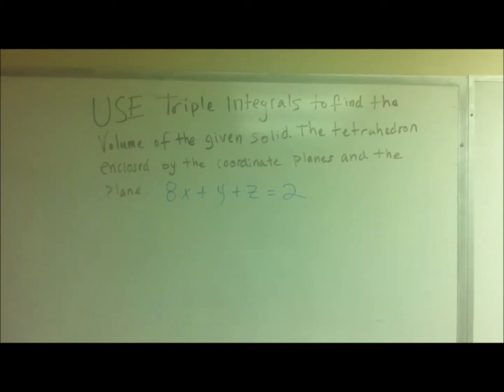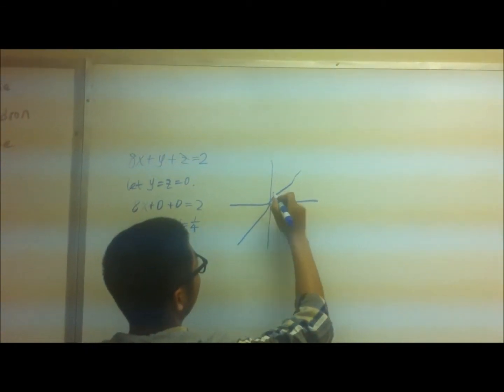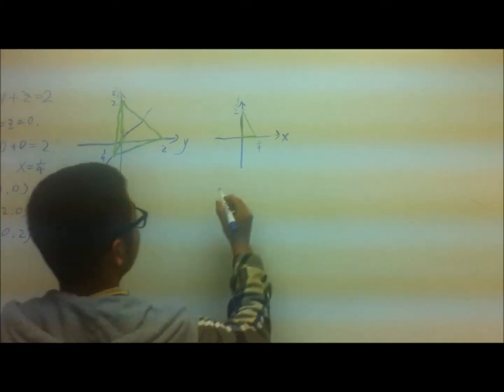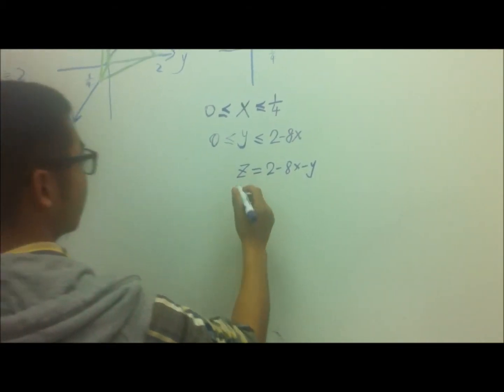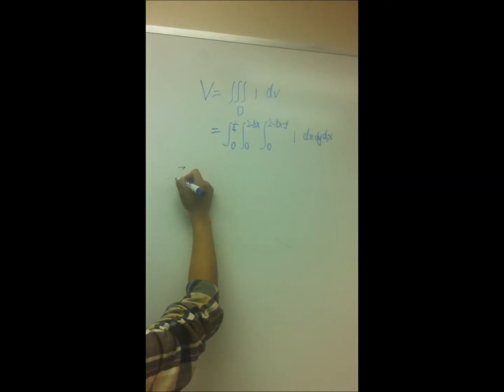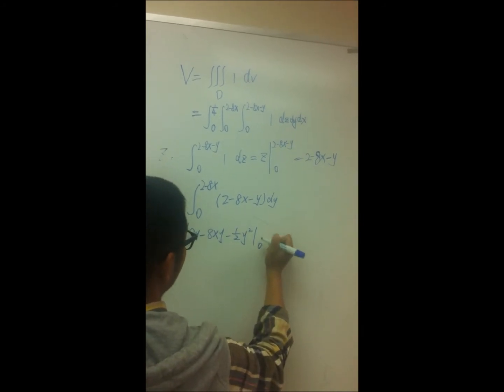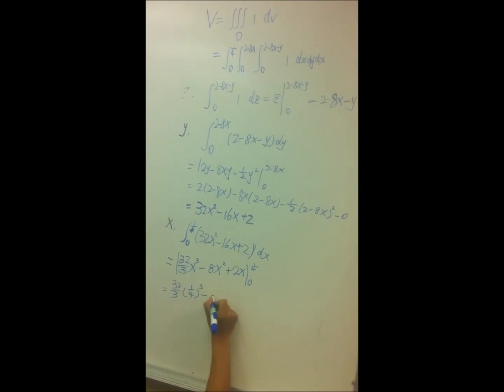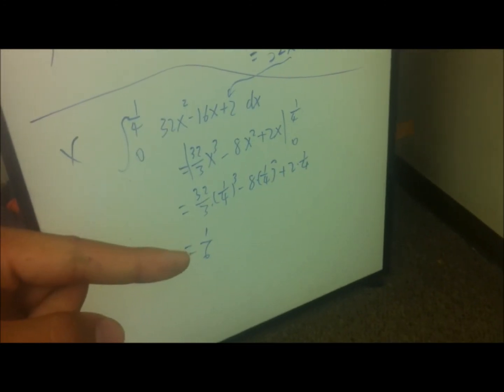Using triple integrals to find the volume of a solid.